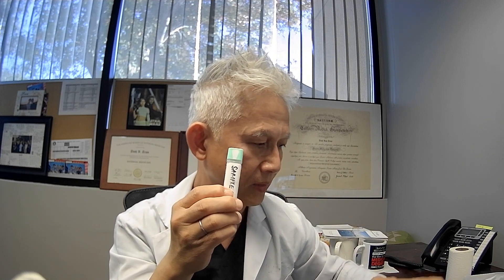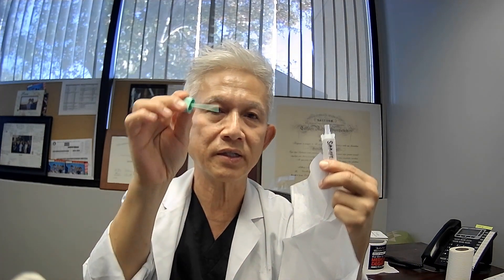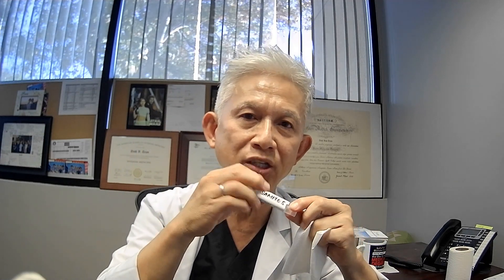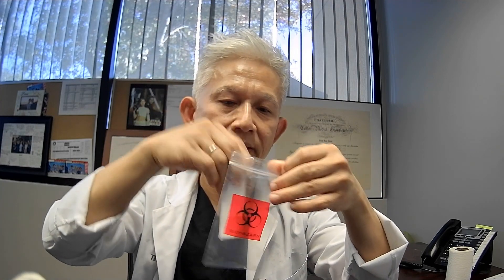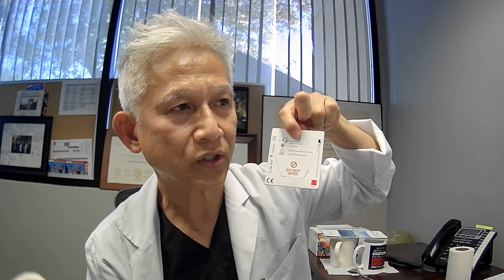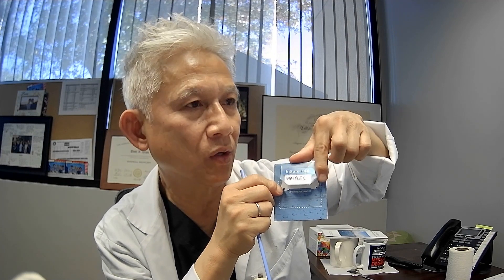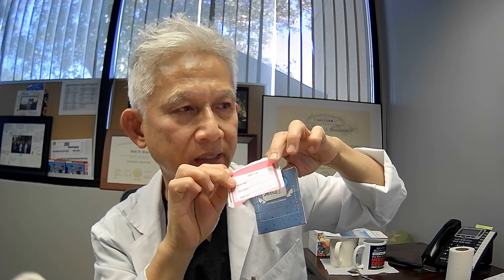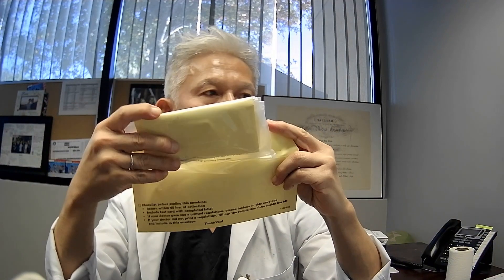Nhan Hoa Clinic | FOBT Kit Instructional Video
00:00 Intro
00:45 LabCorp Test
03:23 Quest Diagnostics Test
07:35 Thanks for watching

Our Chief Medical Officer Dr. Tinh Tran demonstrates how to use the FOBT kits from LabCorp and Quest Diagnostics. For more information on colorectal cancer and FOBT screening,

Nhan Hoa Clinic is a 501(c)(3) nonprofit organization designated as a Federally Qualified Health Center (FQHC) by the Health Resources & Services Administration (HRSA). As a recognized Patient-Centered Medical Home (PCMH), our quality health services promote better health for our patients.

We are based in Garden Grove and respond to the needs of the Orange County communities. Our comprehensive services include primary care, dentistry, optometry, behavioral health, and in-house pharmacy. Learn more about our history, mission, and services.